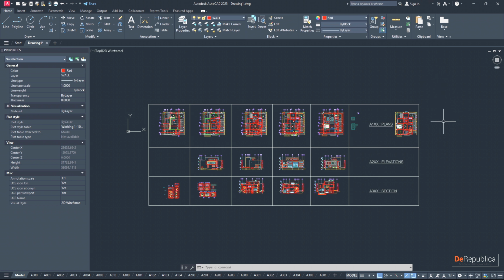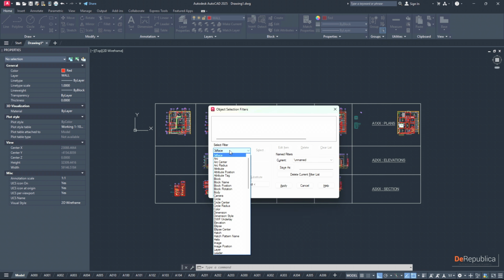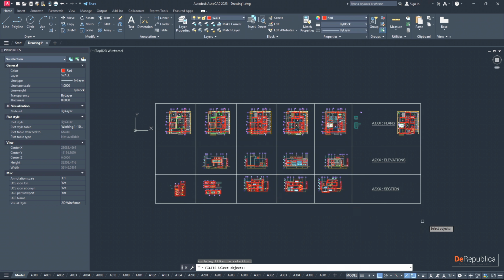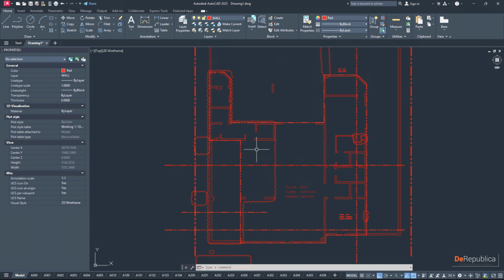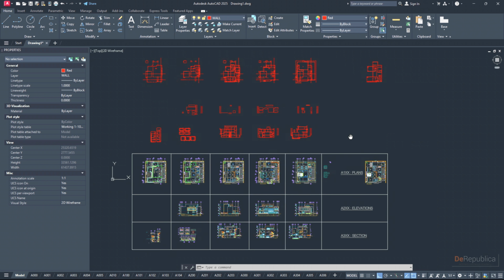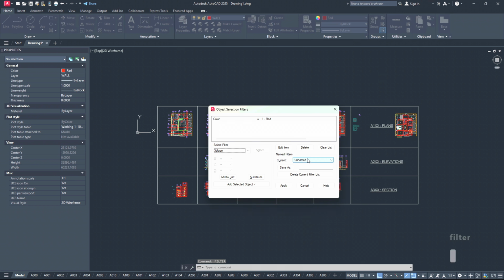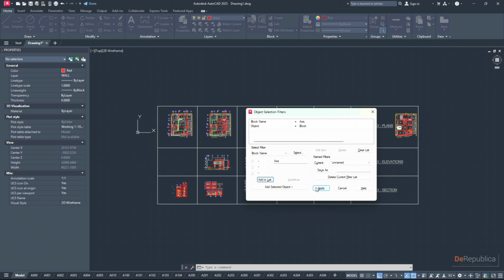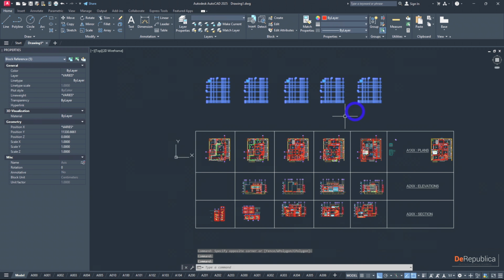AutoCAD - (Smart Selection with Filter Command) Select by Color, Block Name, Text Height, Line type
Discover Smart Selection methods in AutoCAD with the Filter Command which allows to Create a list of requirements that an object must meet such as (Color, size, block name, radius, text height or dimension style )  to be included in a selection set.

* *Let us know what you would like to learn in our next tutorial ?